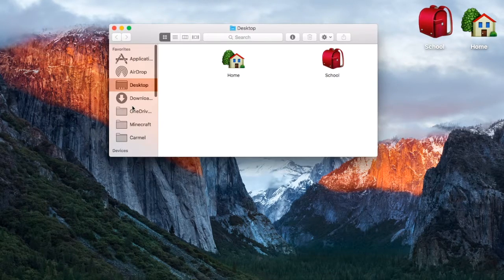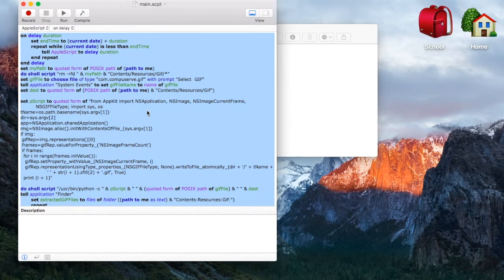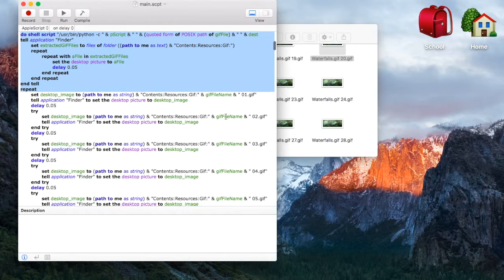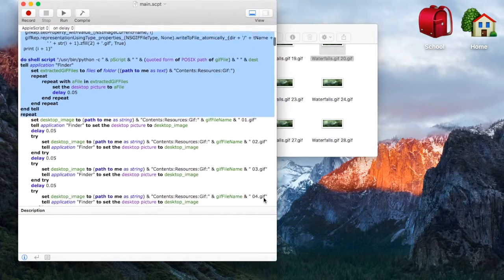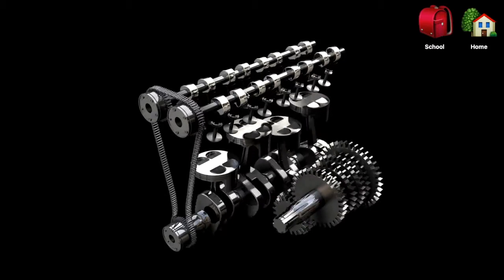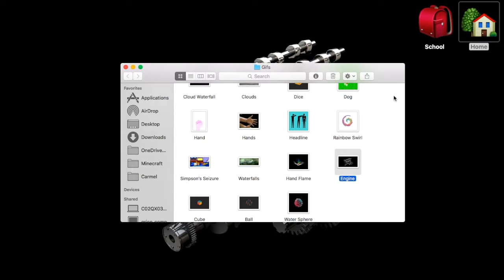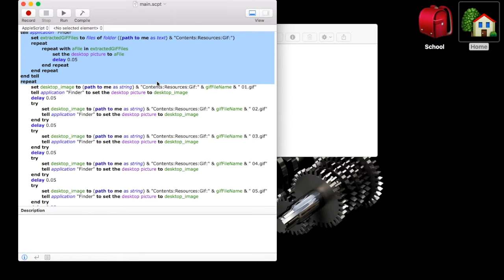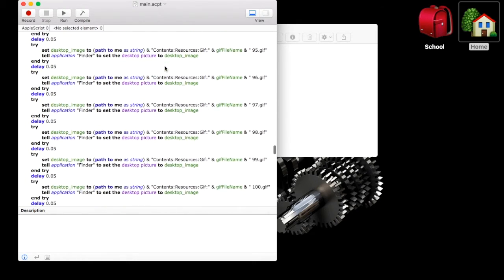Set Gifs as Wallpaper in MacOS: Applescript Gifpaper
*UPDATE*
Ok, so I made this video several years ago now. I had not expected it to be this popular.
For the sake of keeping it working, here is a new download link to an updated, cleaner version that works with any length gif.
This works on Mojave 10.14.3, should work on yours.
- Cheers.